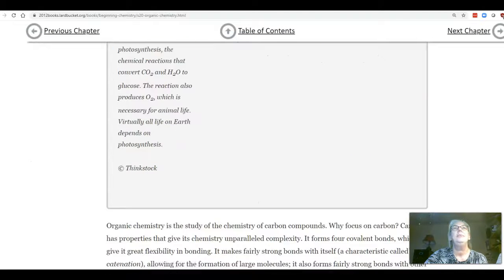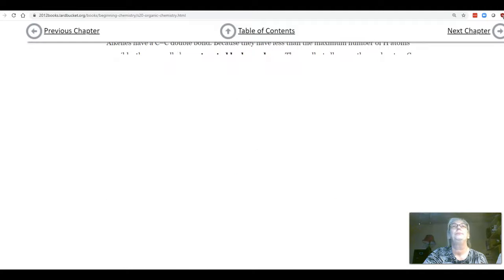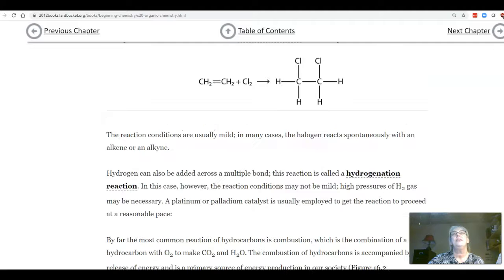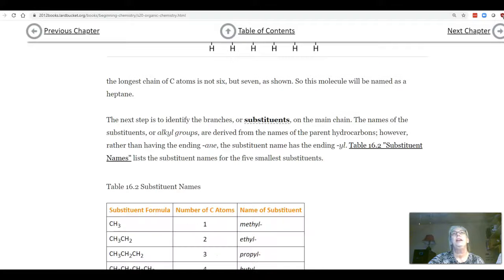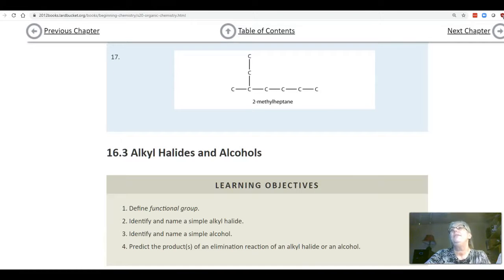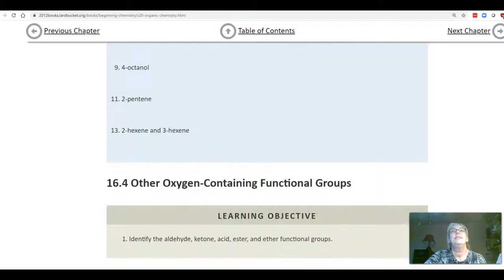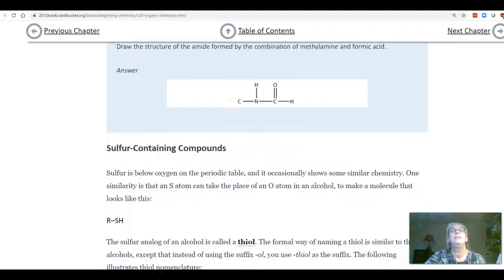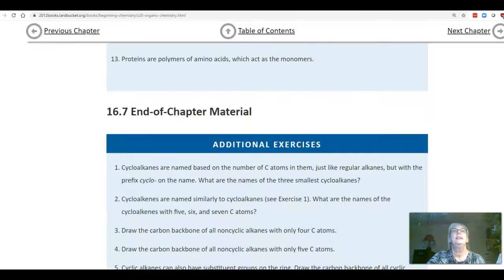LMC Chem 6 Ch 16 Intro